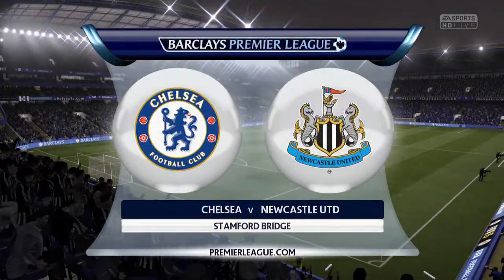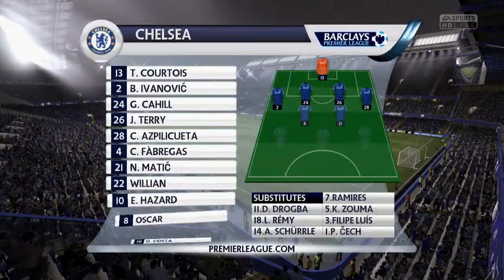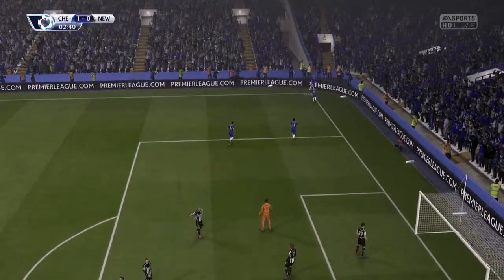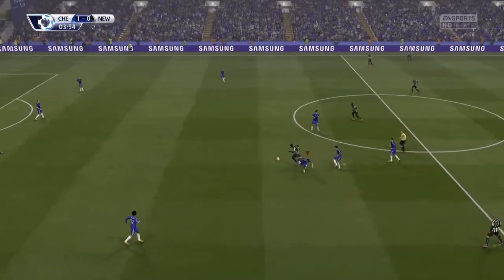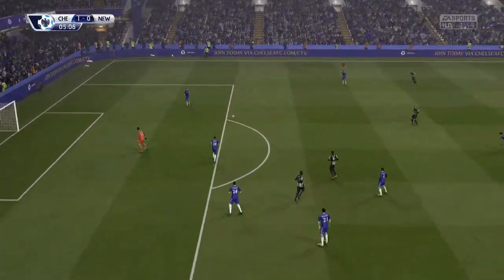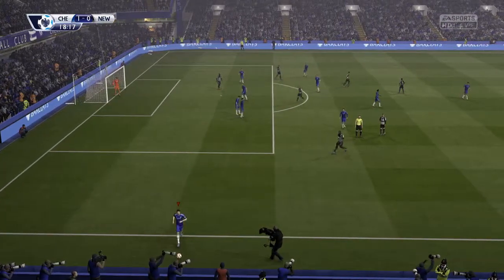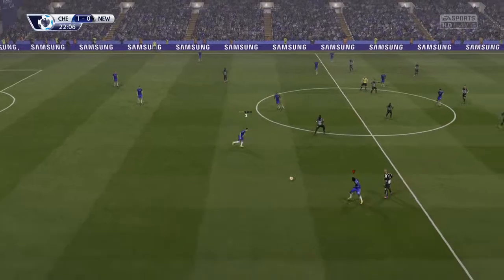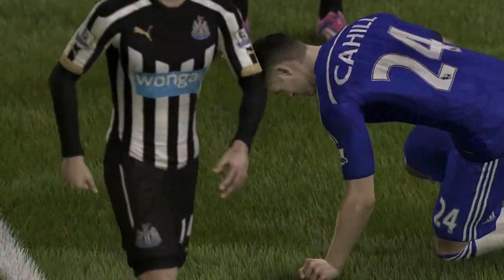Chelsea FC vs Newcastle FC Premier League Fixture (Highlights)